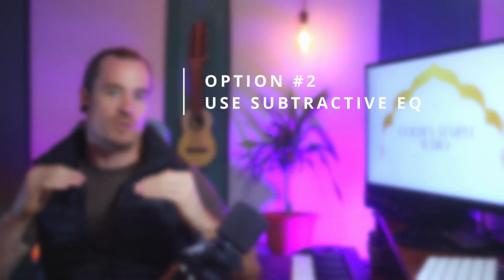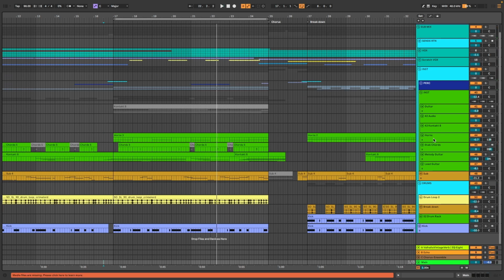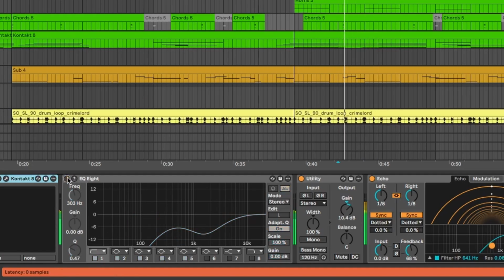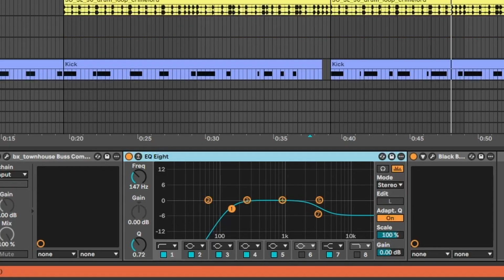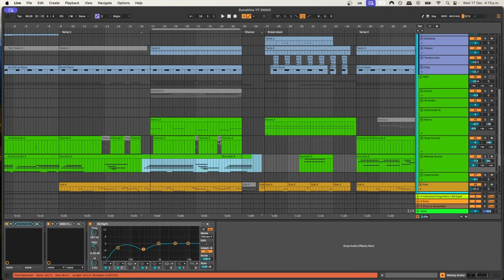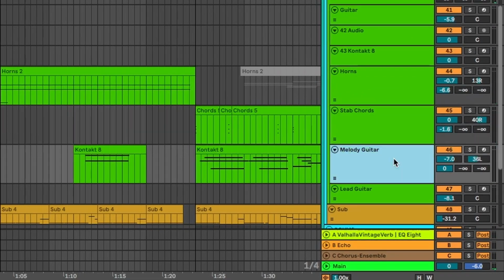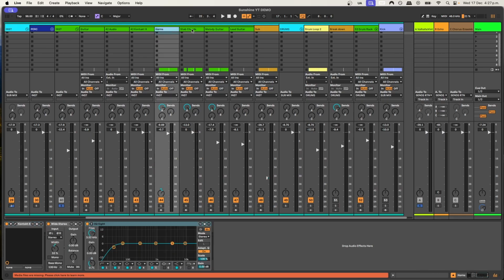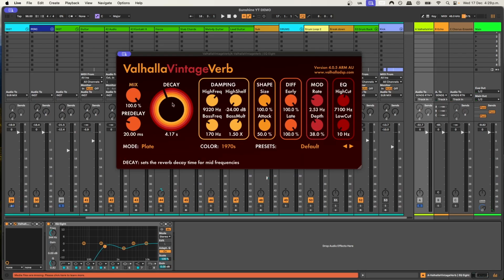5 Tips to Reduce Muddiness in Your Mix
Struggling with a muddy mix that lacks clarity and punch? In this video, I break down one of the most common mixing problems producers face: low-mid muddiness.

Muddiness usually lives in the 200–500 Hz range, where warmth and body exist — but also where many instruments compete for space. The result? A mix that feels flat, undefined, and “blah.”

In this video, you’ll learn:
• What muddiness actually sounds like
• Why muddiness is usually an arrangement issue, not just a mixing issue
• How overlapping instruments create congestion in the low mids
• 5 practical techniques you can use right now to clean up your mix

We’ll cover:
1️⃣ Simplifying your arrangement
2️⃣ Rebalancing instrument levels
3️⃣ Using subtractive EQ in context
4️⃣ Changing octaves and chord inversions
5️⃣ Using stereo placement and reverb more intentionally

These are simple but powerful fixes that can instantly make your mixes sound clearer, more defined, and more professional — without over-processing or guesswork.

👇 Ready to take your productions to the next level?
Check out the link below to my online music production course, where you’ll get:
• Step-by-step lessons
• Access to a private community
• Weekly live Q&A calls with me

Happy producing 🎶